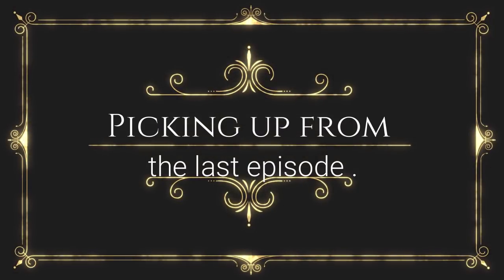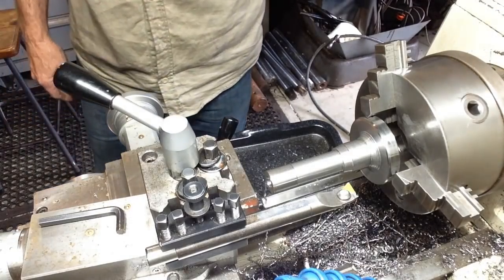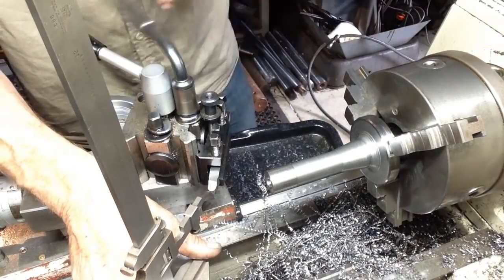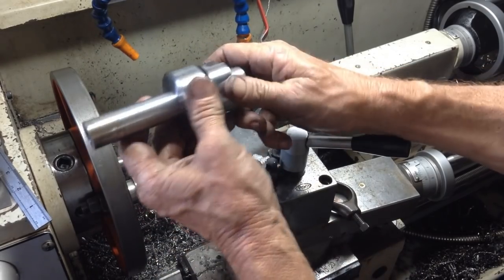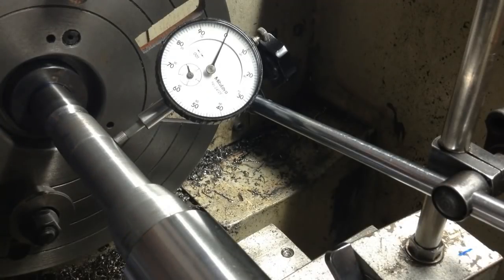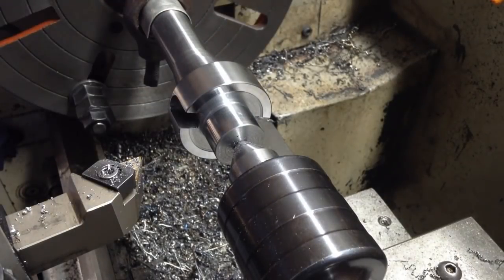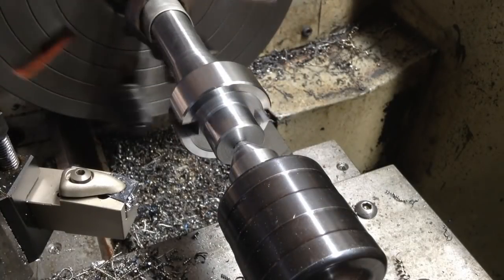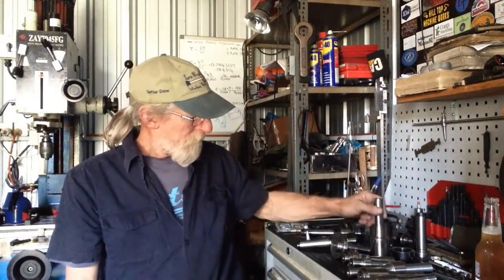Machining R8 Tooling For The Bridgeport . Part 5 .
Turning the various features on the Arbors  .
Helping to keep up Australia's end in the Y.T machining community !